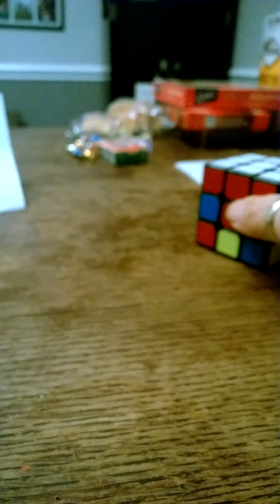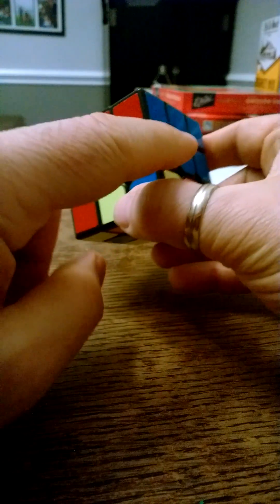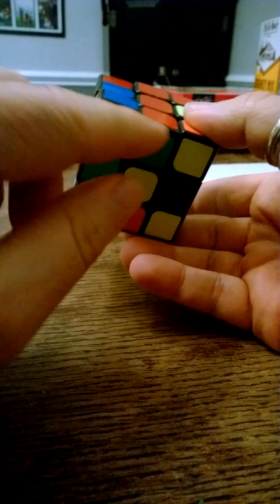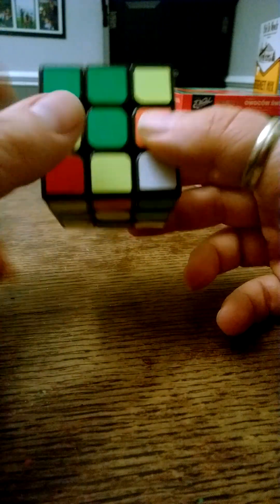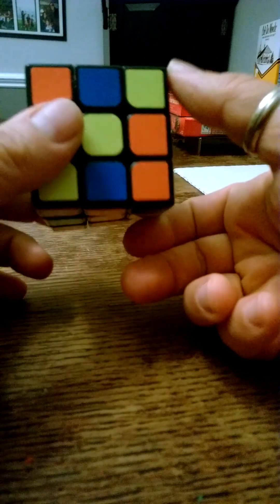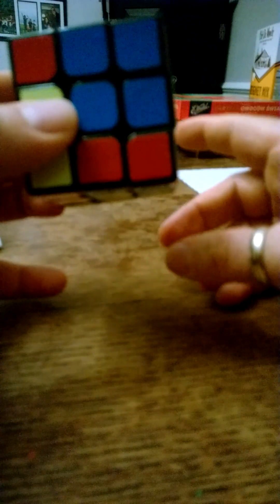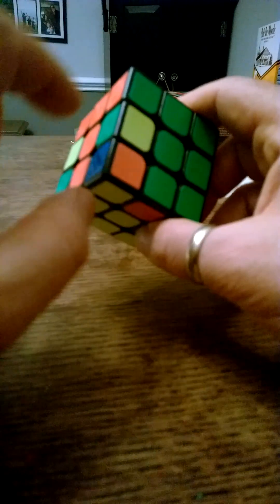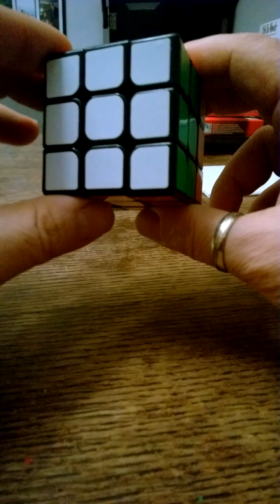Solve Rubik's Cube - Part 3 of 7 - Solving the Middle Layer